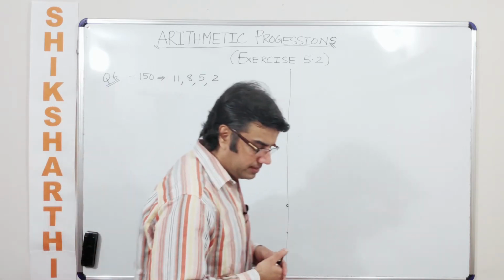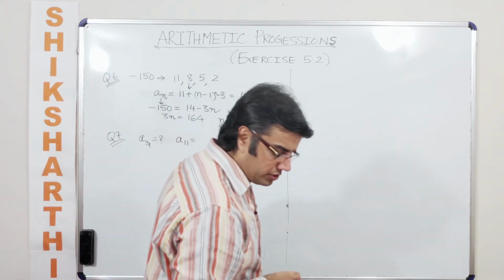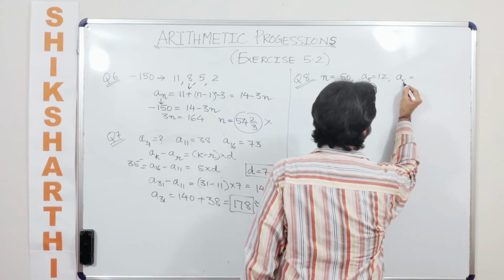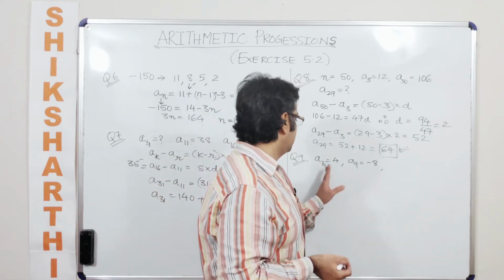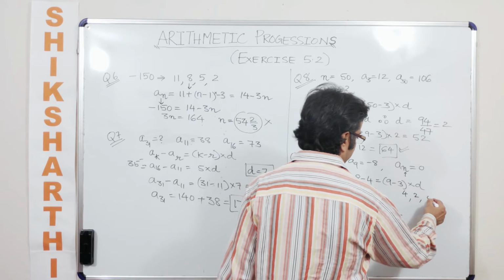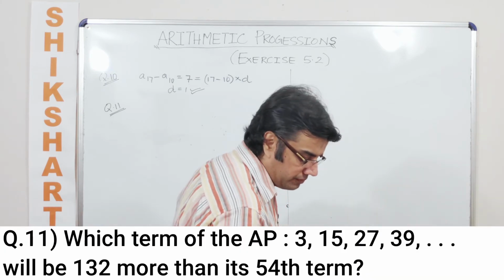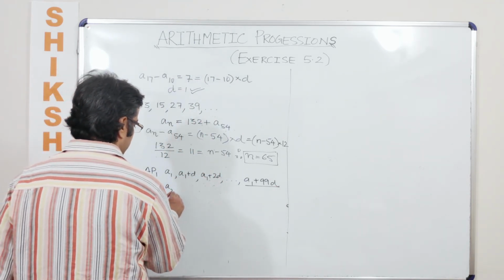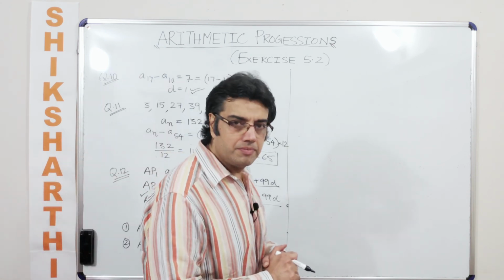Ex-5.2 (Q.6 to Q.12) Ch-5 Arithmetic Progressions || NCERT Class 10 Maths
In this video, we have discussed Questions 6 to 12 thereby, helping an individual to solve various types of questions completely and correctly in seconds.

Timestamps:
Q.6) 0:14
Q.7) 1:52
Q.8) 3:50
Q.9) 6:11
Q.10) 9:58
Q.11) 10:35
Q.12) 11:52